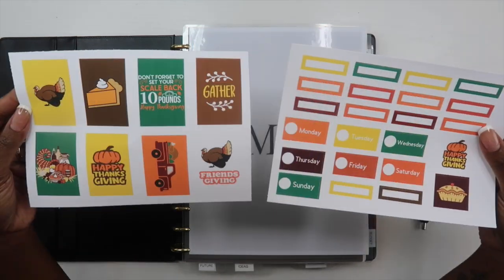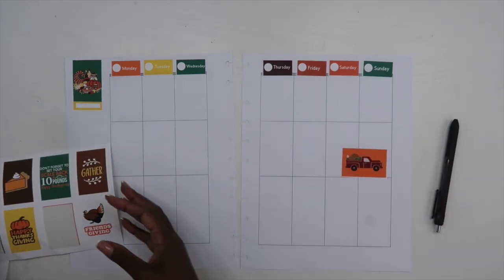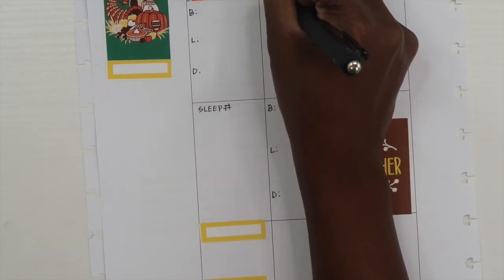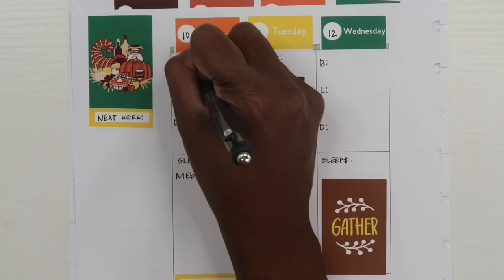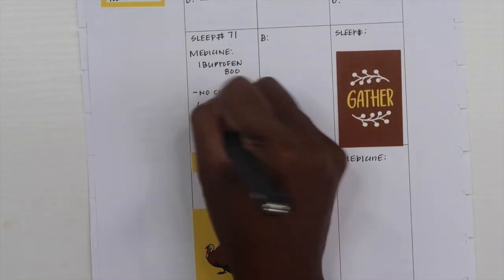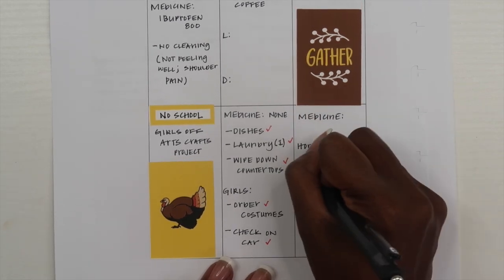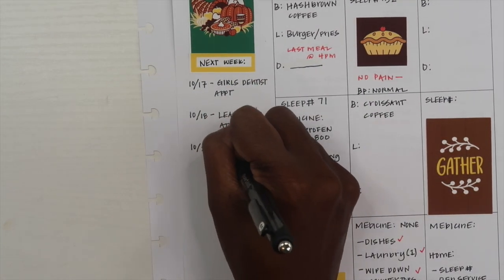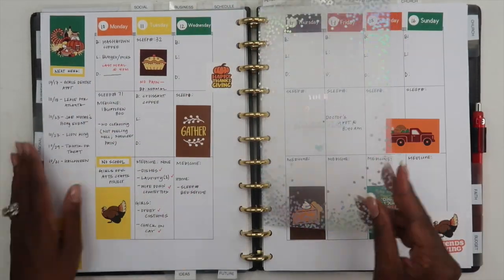Things To Track Within Your Personal Planner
Hey Guys! Today's video is on my personal planner. I did a similar video about a year ago, but I wanted to create a new one on the things that I am currently tracking within my planner. Here is a look at my current planner

Chapters:
0:00 - Coffee
0:18 - Intro
0:30 - Sticker Kit
1:08 - My system
1:34 - My Personal Planner
2:01 - The Things I Track
6:30 - Closing

ABOUT ME

I’m Alaina.